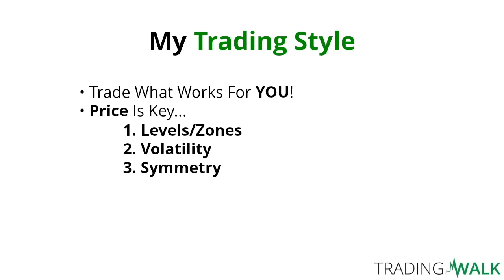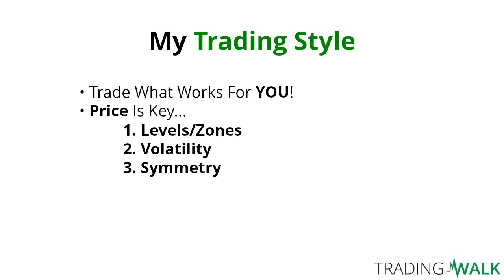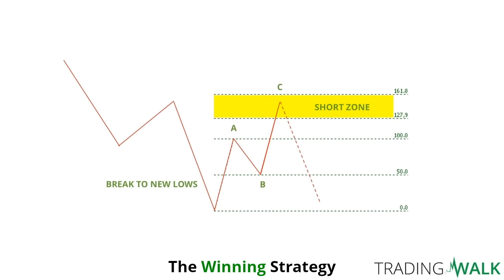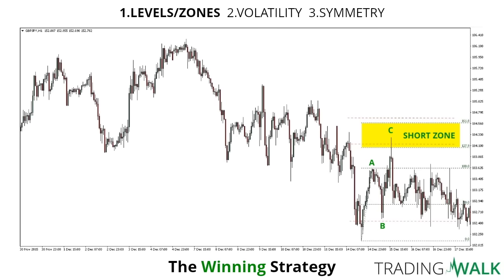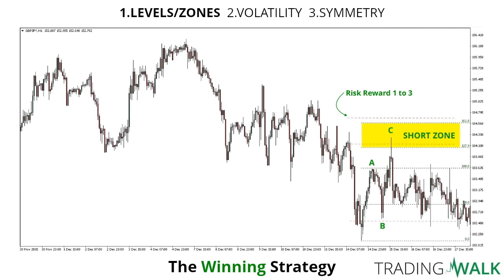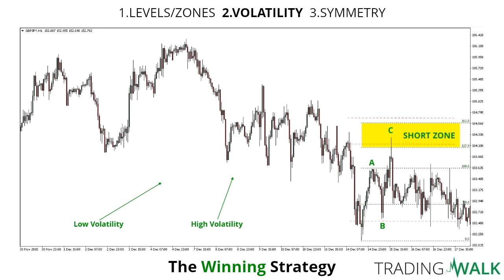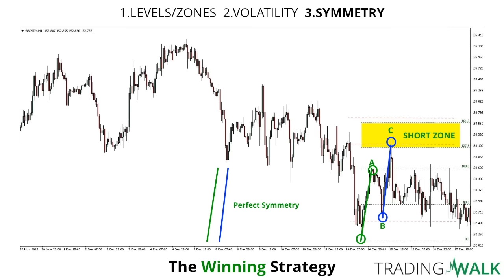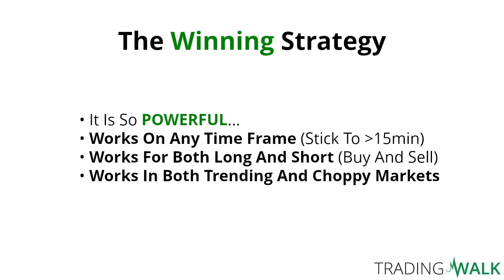The Winning Trading Strategy (Key Fibonacci Extension Reversals)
Learn how to trade the winning Fibonacci extension trading strategy and 3 must-know technical analysis techniques.

What we cover in this video:
- My winning trading strategy for both beginners and experienced traders
- 3 must know technical analysis techniques and tips
- How to find true support resistance levels in the market
- The ins and outs of this strategy and show you how to trade it